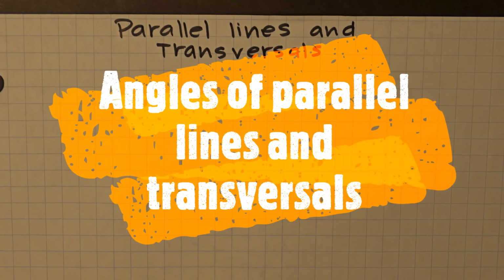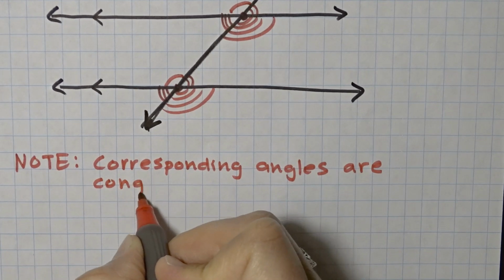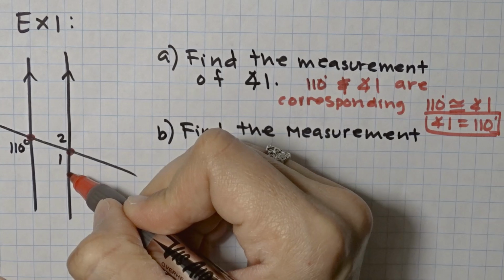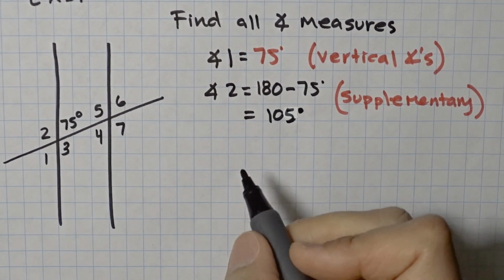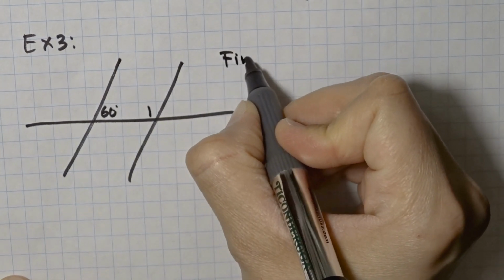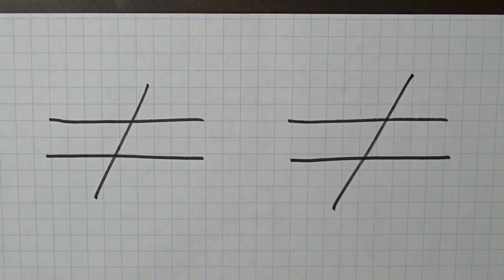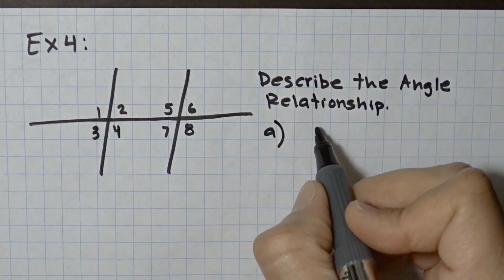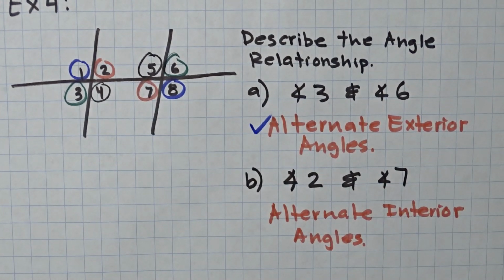Angles of Parallel lines and transversals